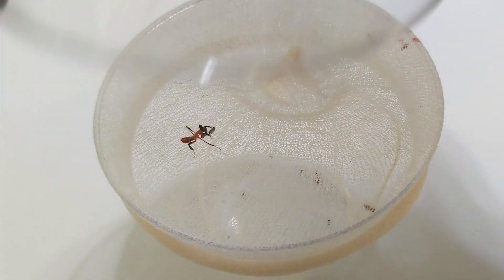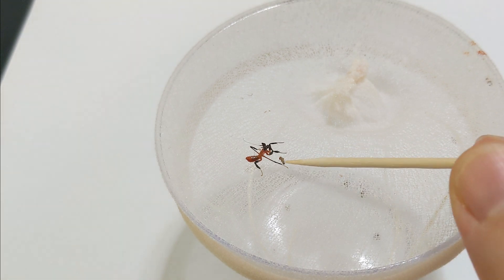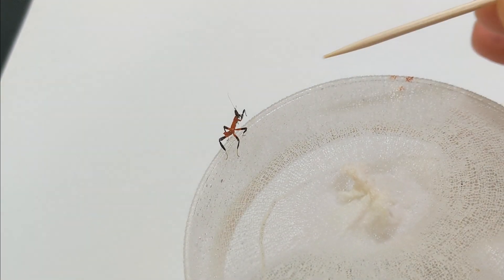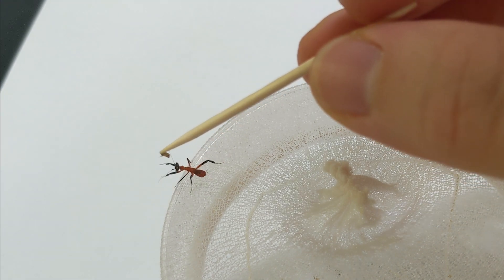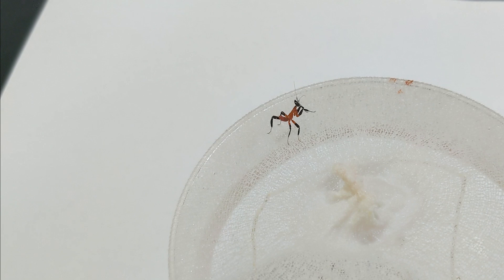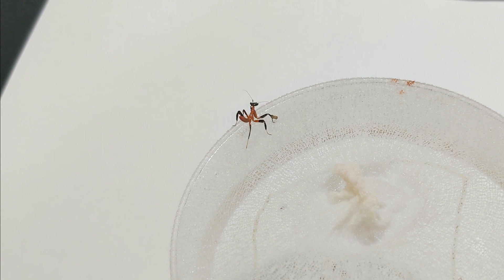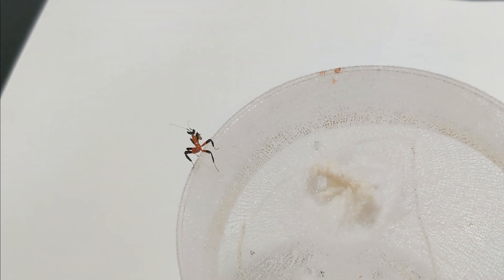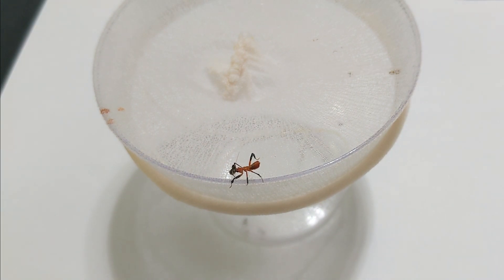Mantis Nymph First Aid: Trying to help with bacterial issue in nymph before health heads downhill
Just a quick video of how I try to help mantises that I notice have thrown up and are getting sick. both the stains on the top and the thin abdomen tipped me off to this little one's need for some help this morning, and thought I'd bring you along for the treatment.